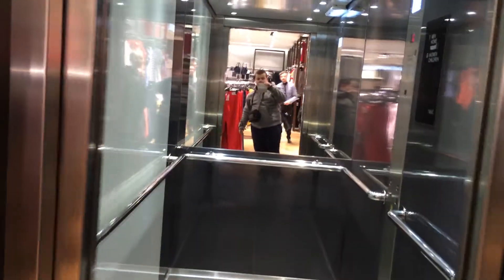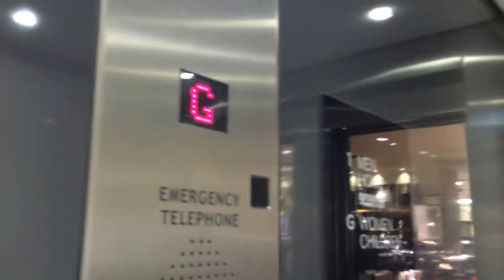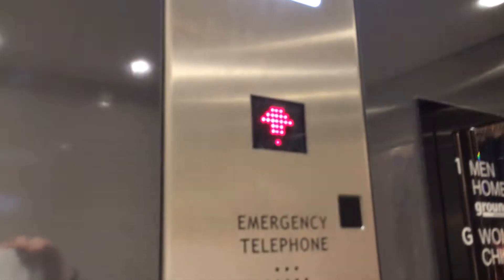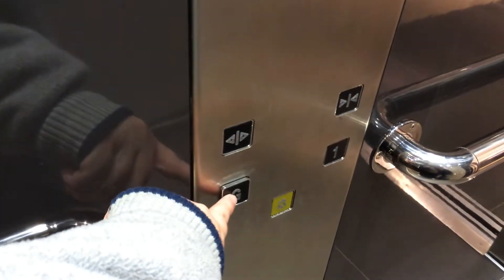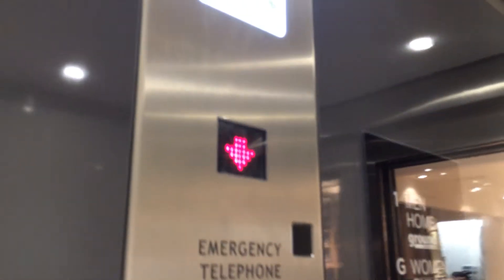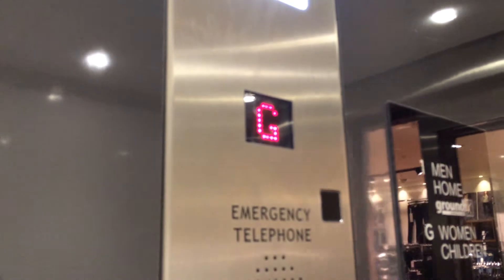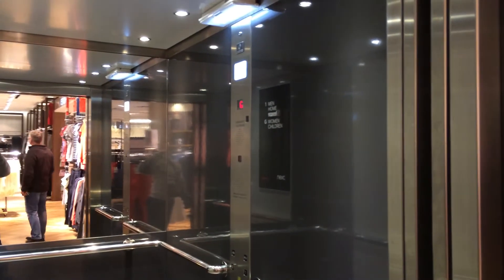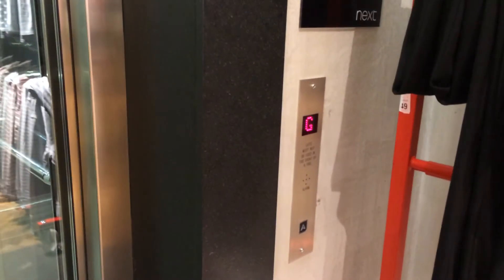Oakland Elevator At The Next Sprucefield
oakland elevator at the next 2 Floors (G, 1,)